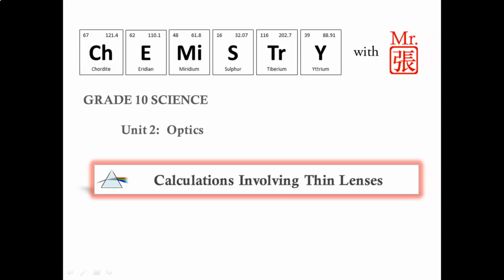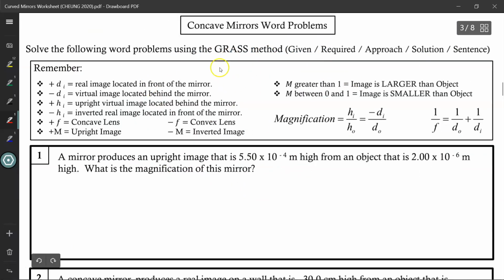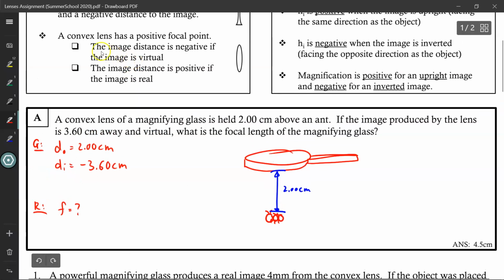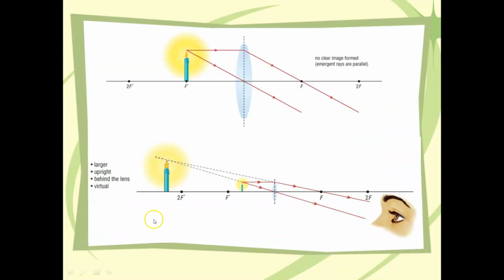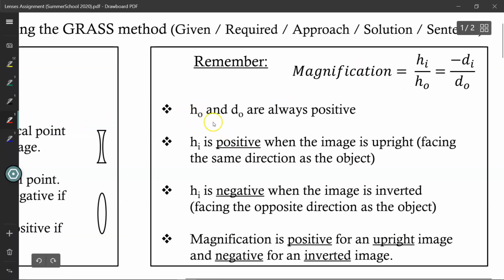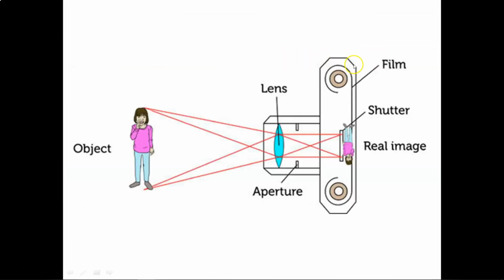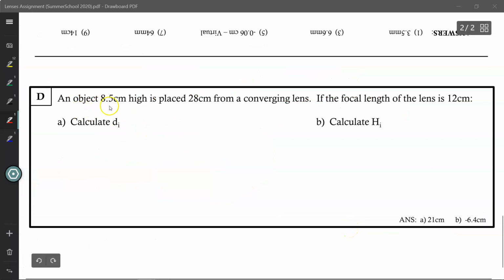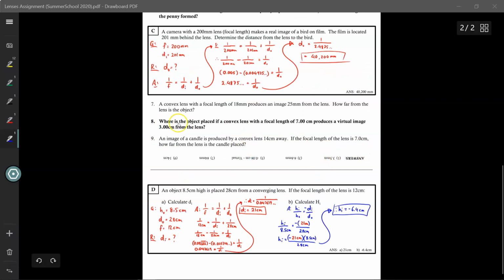SNC2D1 / OPTICS / Thin Lens Calculations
How do you use calculations to determine the characteristics of an image produced by a thin lens?